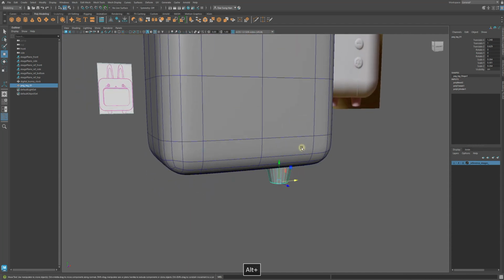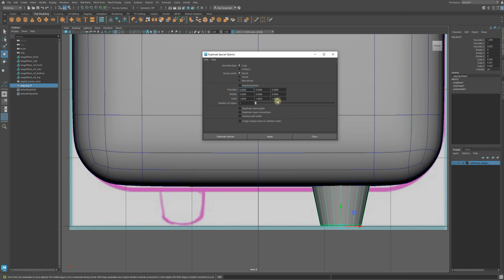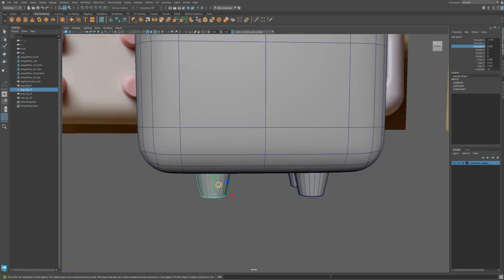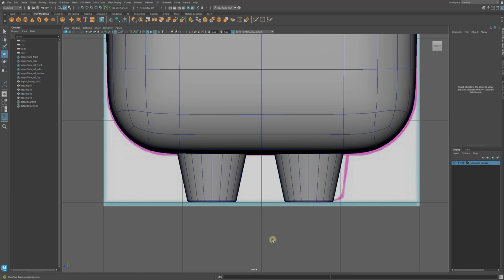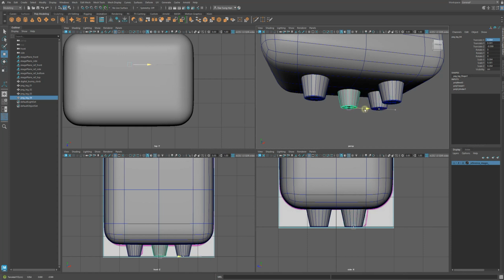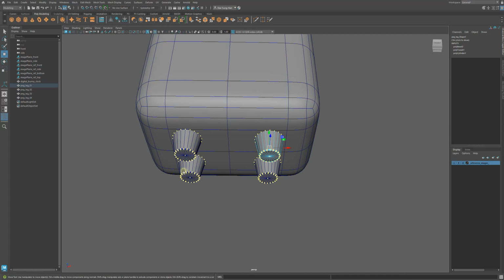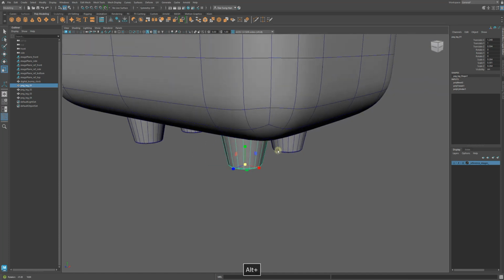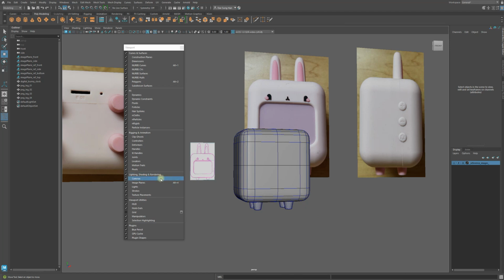3 Bunny Digital Clock Modeling Creating Peg Duplicates as Instances